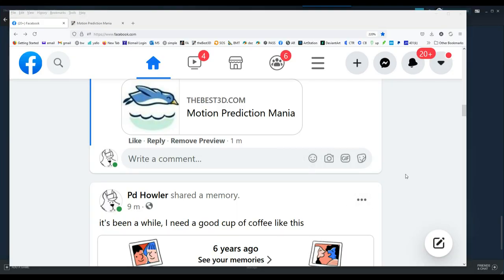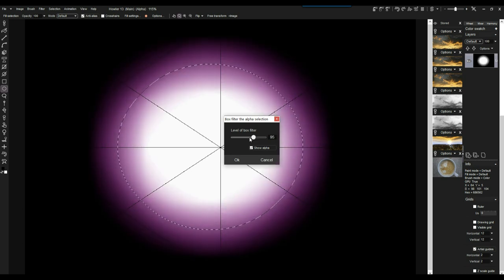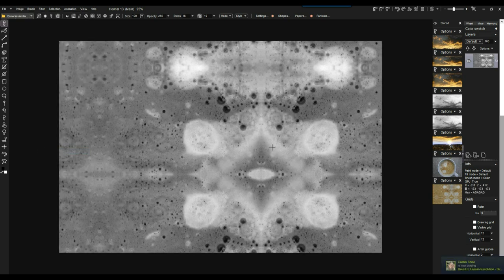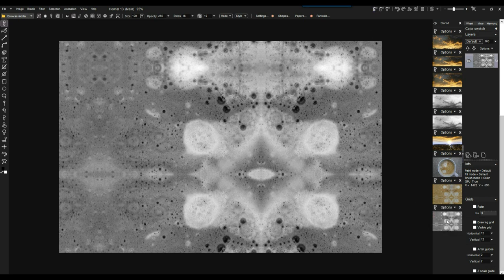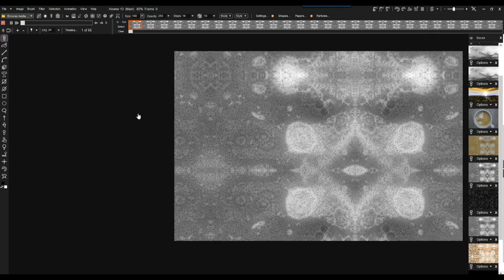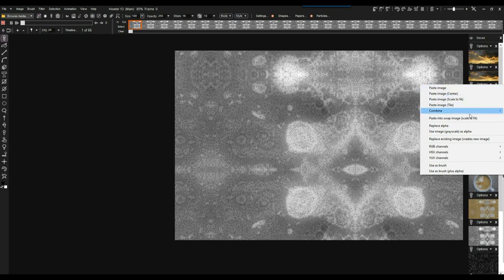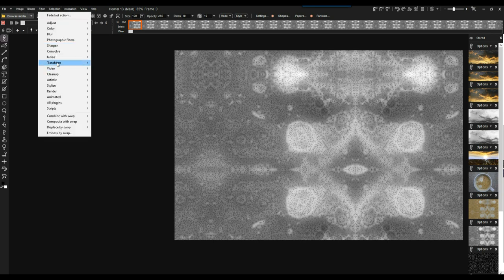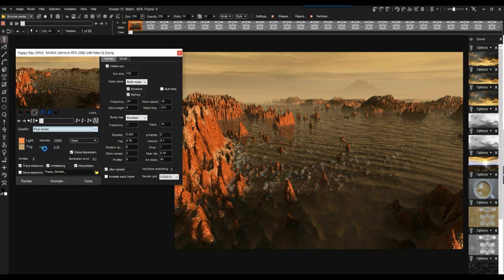Howler 2020 - rendering an animation and slowing down w/ motion prediction module - part 1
this is a precursor to actually using the motion prediction module on an animation. This shows making a short animation, which we'll then want to slow down, using motion estimation.

This was done with Howler 2020, free giveaway July 2021, on SOS as seen

Look for part 2 on this channel coming up.